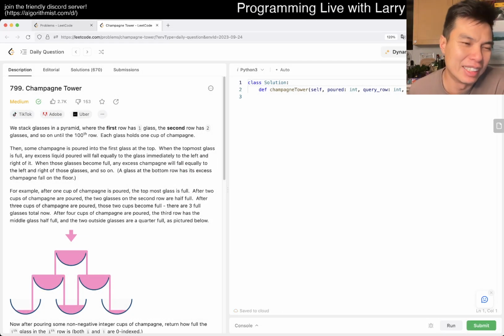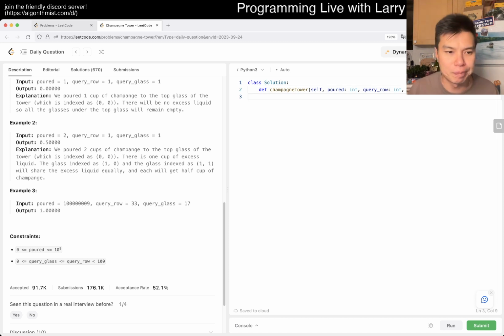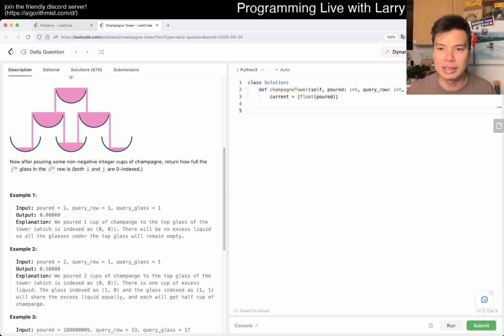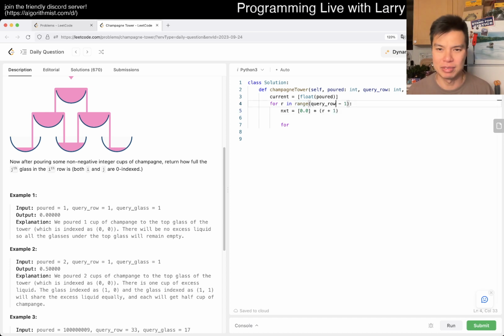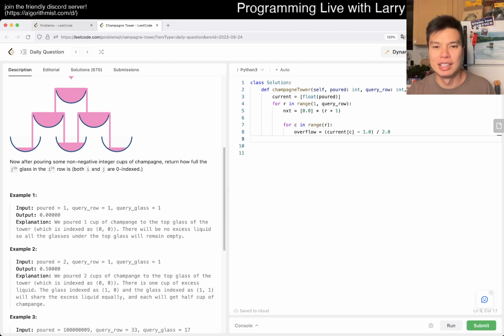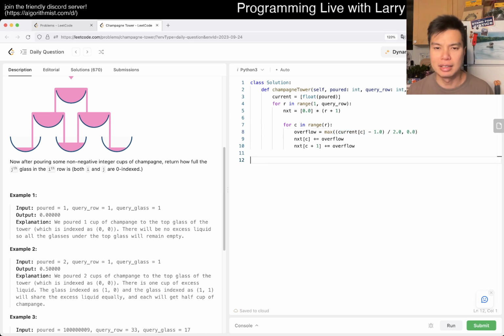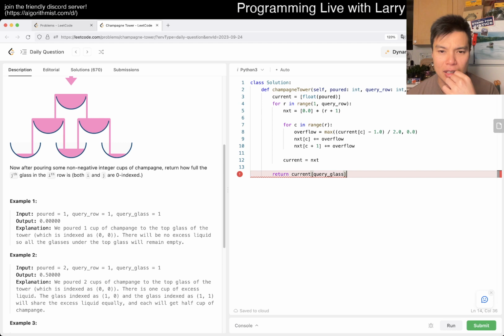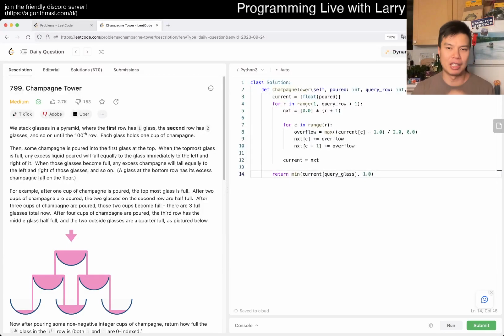Daily Leetcode #1272: Sep 24, 2023 - 799. Champagne Tower